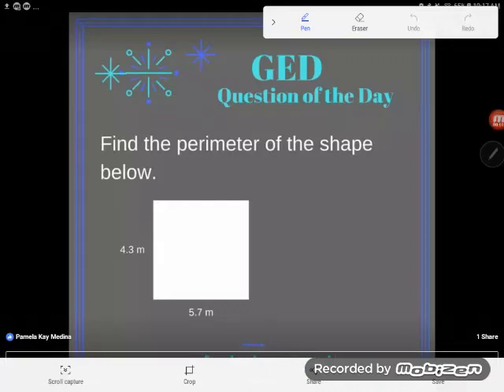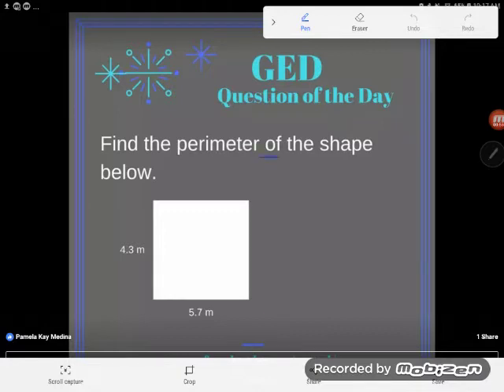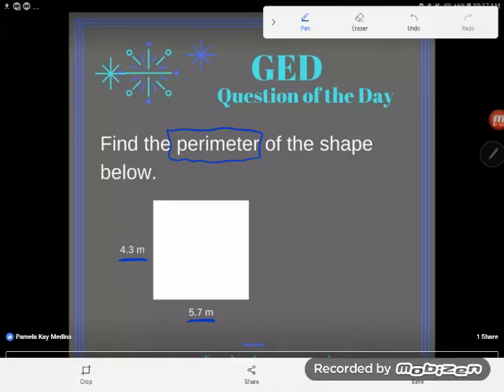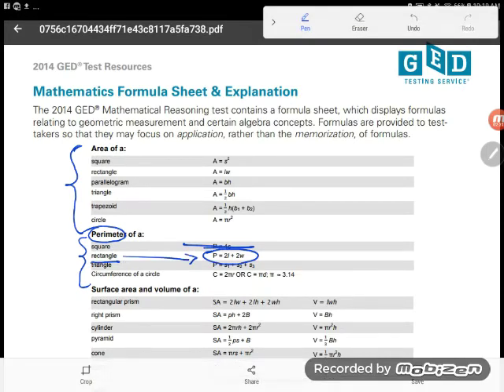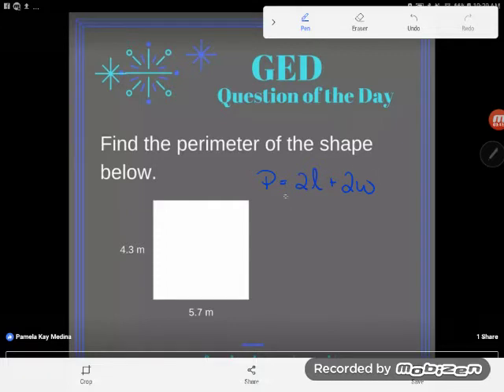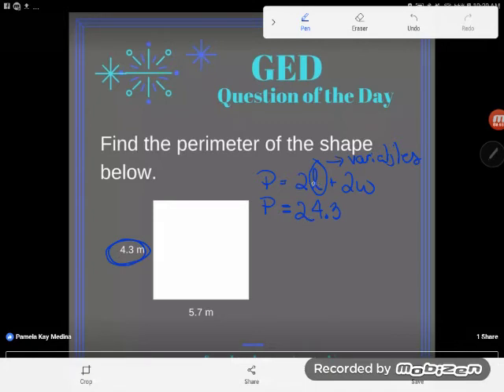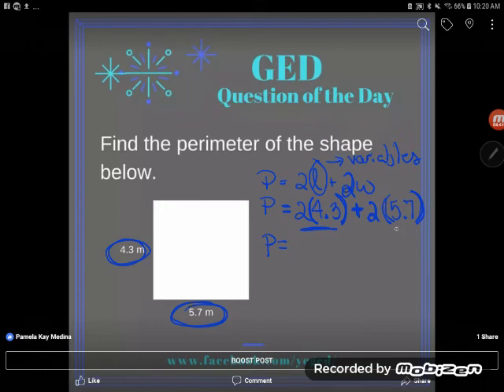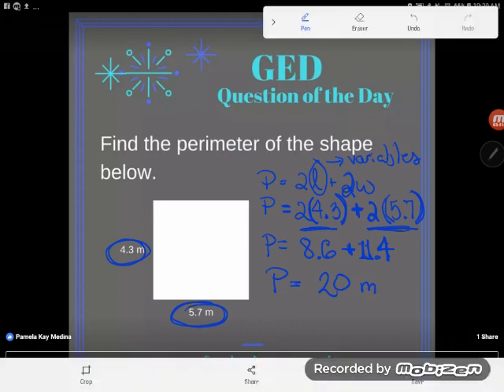GED® Math: Perimeter of Rectangle with Formula (1.4, Bgn, # 21)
Algebra Essentials, Lesson 4, Intro to GED® Formula Sheet, Bgn Level, # 21

The GED® formula sheet is a great resource IF you know how to use it. Follow along as Kate utilizes the formula sheet to find the perimeter of a rectangle.